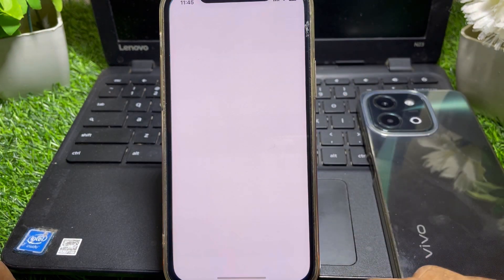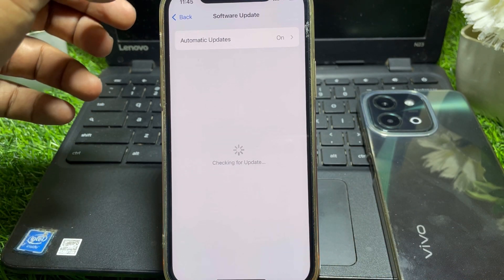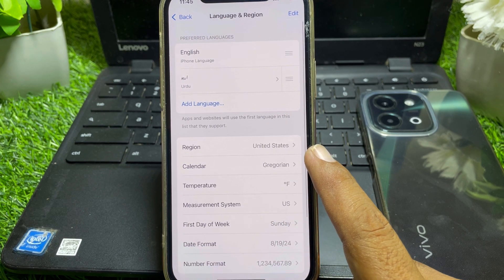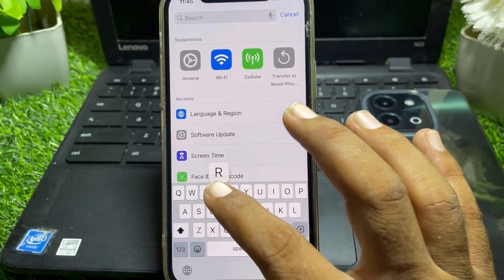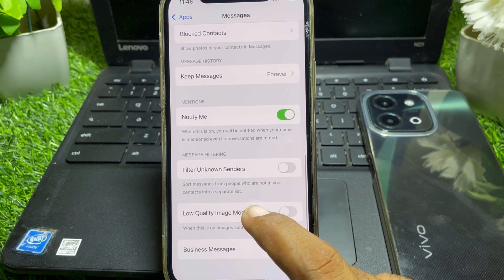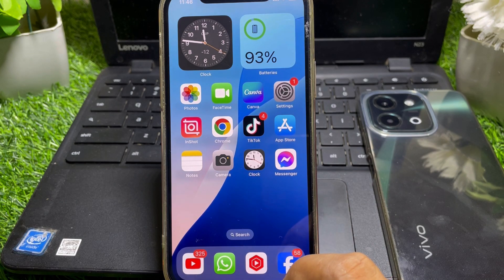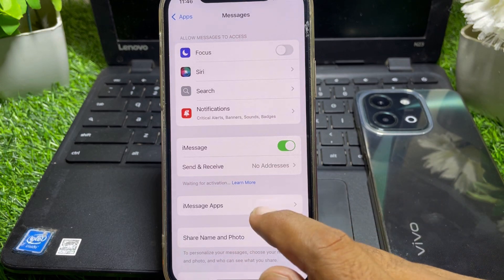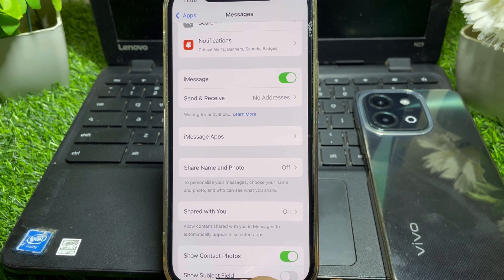iOS 18 RCS not Working / RCS Messaging iOS 18 not Showing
Hi Everyone, After watching this video you will be able to know " iOS 18 RCS not Working / RCS Messaging iOS 18 not Showing ". So get rid of this problem and enjoy your device.

ios 18 rcs not working,
rcs messaging ios 18 not showing,
rcs not working iphone,